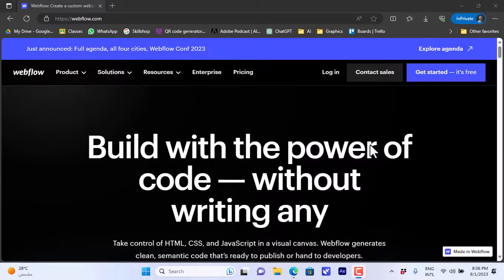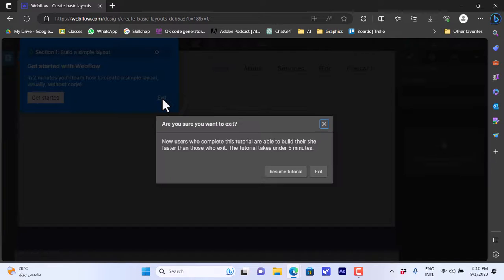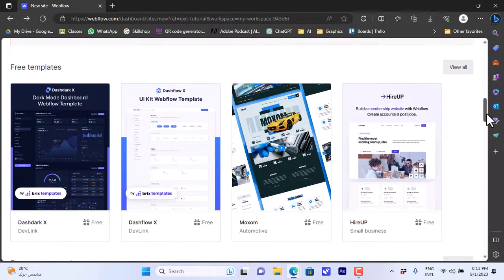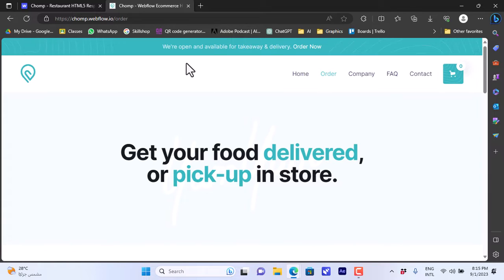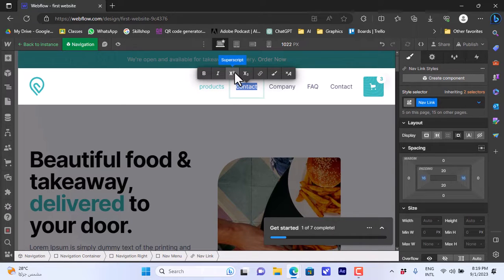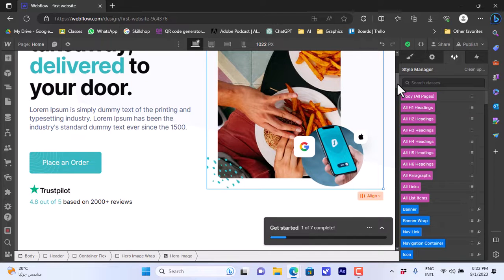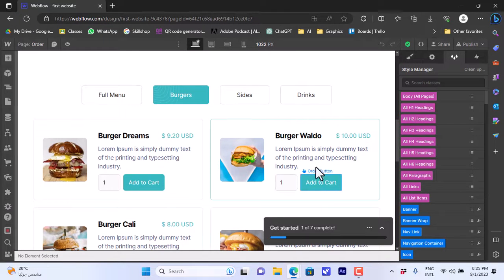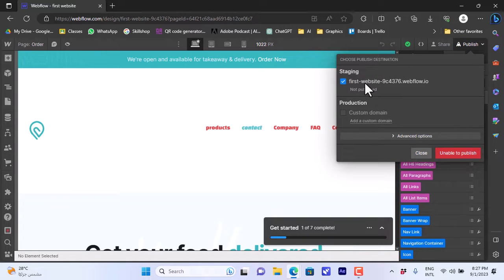Webflow Template Tutorial For Beginners | Customize Webflow Templates 2025